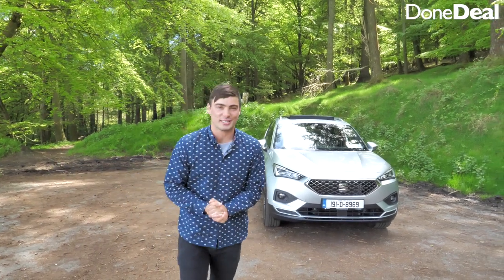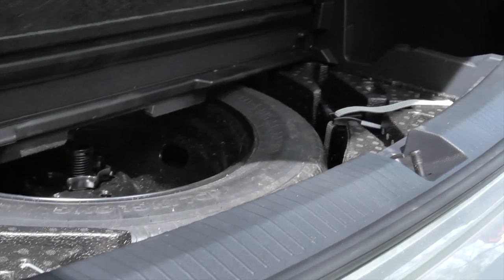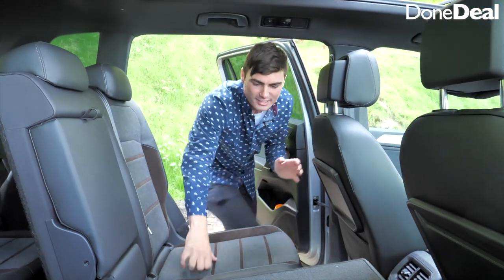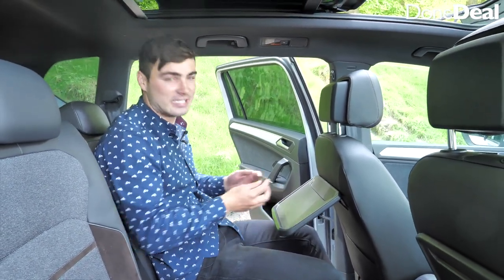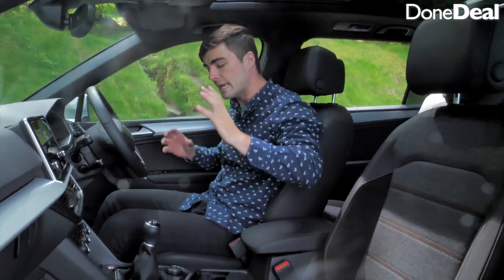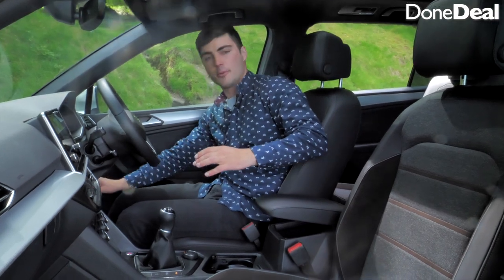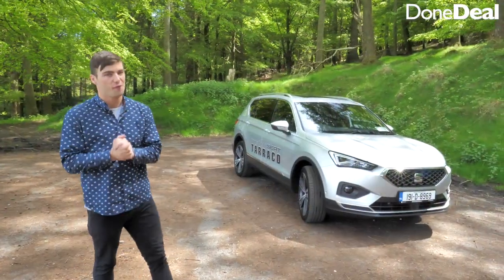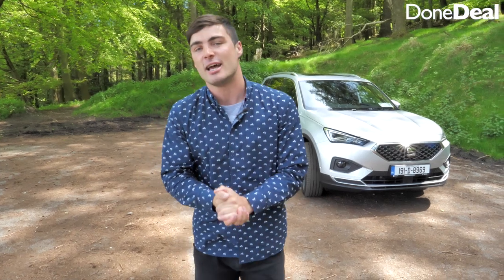SEAT Tarraco Full Review | DoneDeal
Combining style, functionality and the latest technologies, this all-new seven seater Seat Tarraco is SEAT’s latest range-topping SUV.

It currently sits in the market against the Volkswagen Tiguan Allspace and Skoda Kodiaq.

Thank's again to Brady's of Castleknock for the use of their Tarraco.

gallery
make:seat
model:tarraco
year:2019
year:2020
year:2021